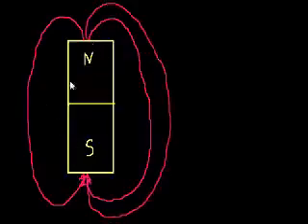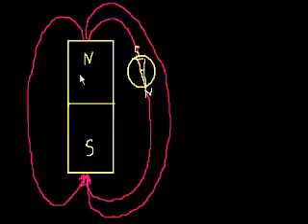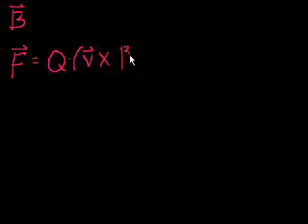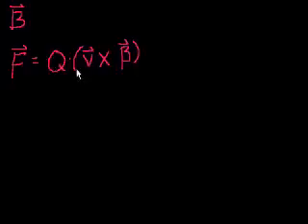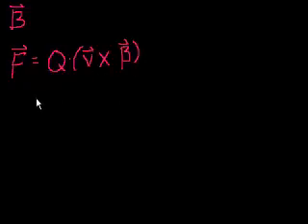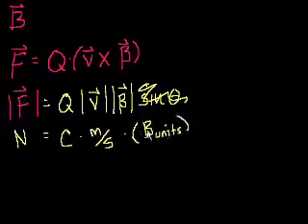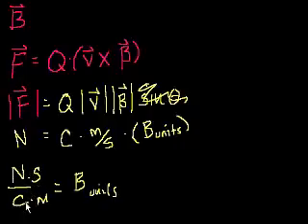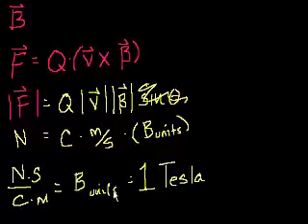Physics Magnetic forces, magnetic fields, and Faraday's law - Magnetic force on a charge